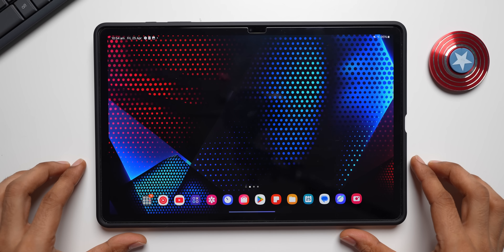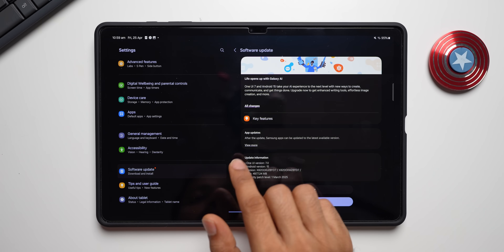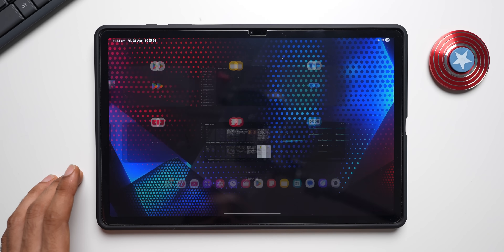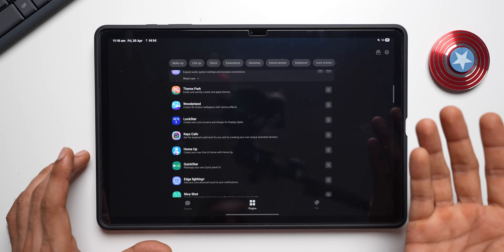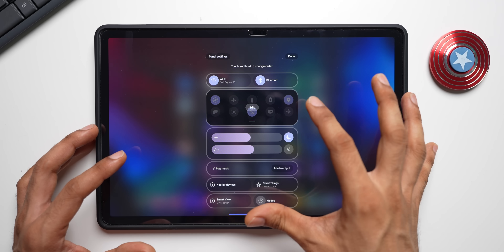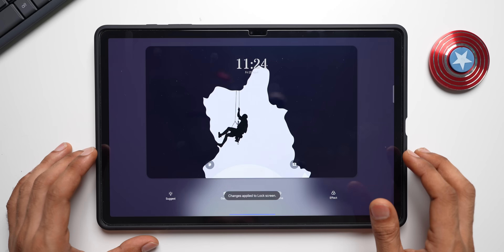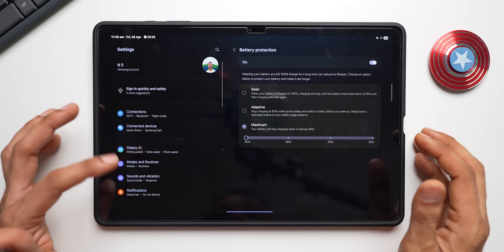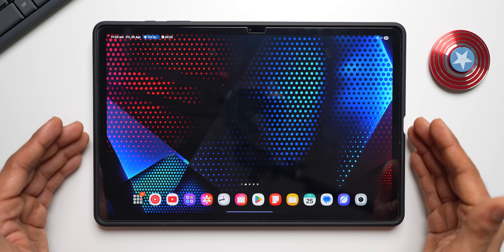One UI 7 for Samsung Galaxy Tab S 10 / S 9 / S 8 / S 9 FE etc. New Features !